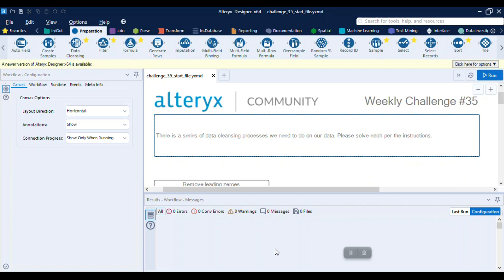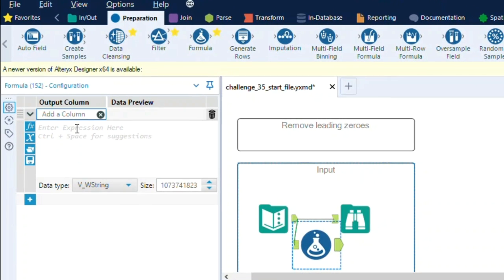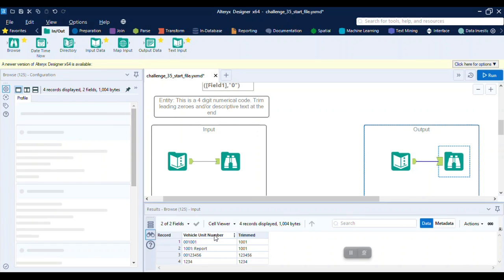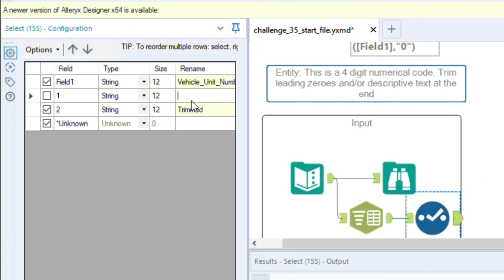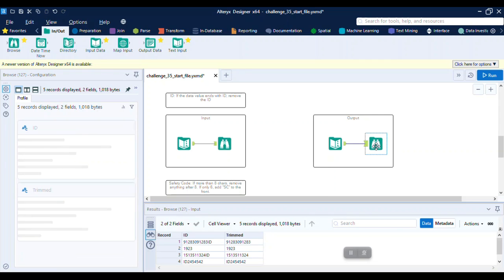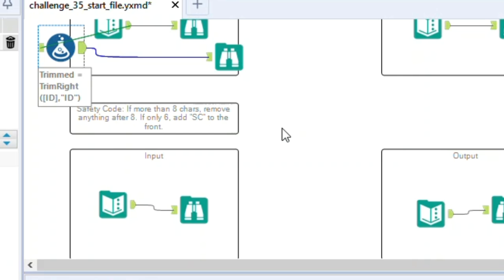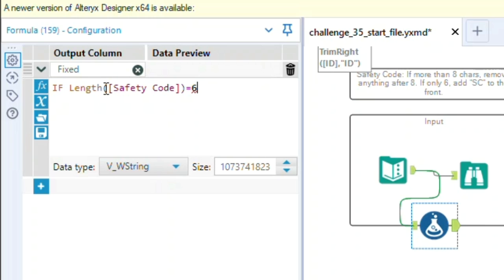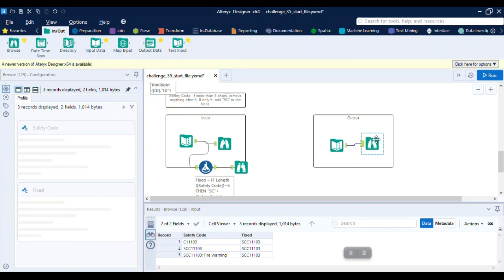Alteryx Weekly Challenge #35 Data Cleansing Practice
In this weekly challenge, we are going to solve a problem that will test our skillset in Parse, Preparation & Data Analysis.